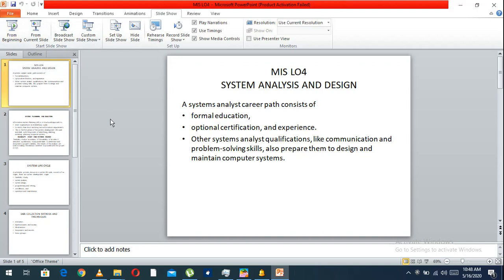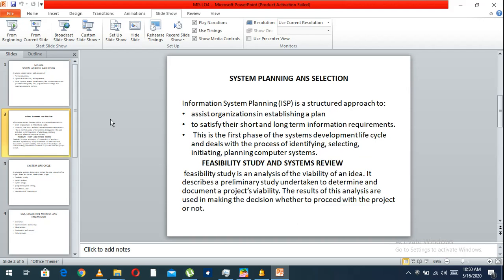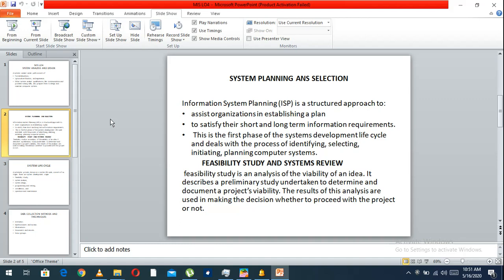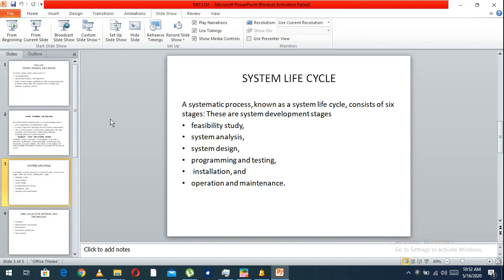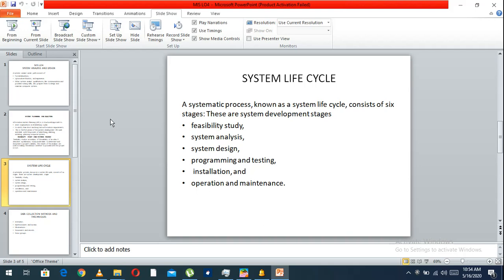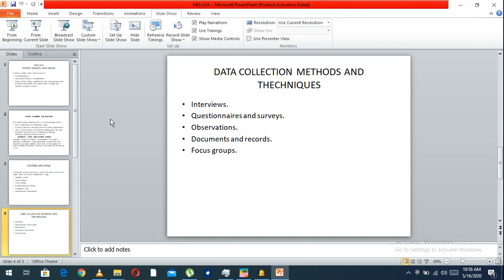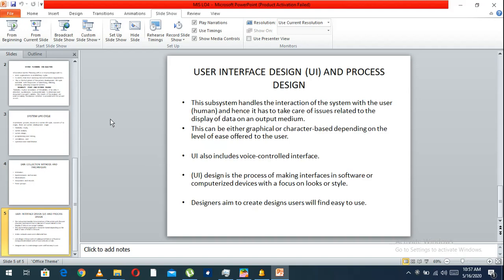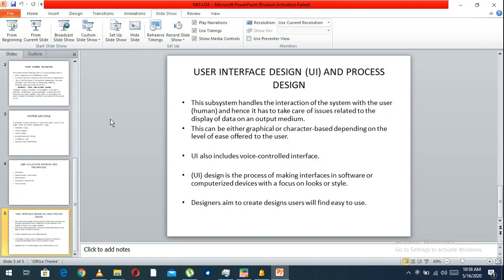Management Information Systems Lecture 4